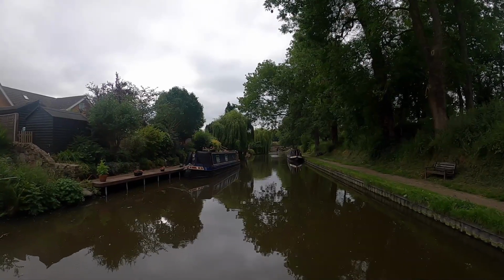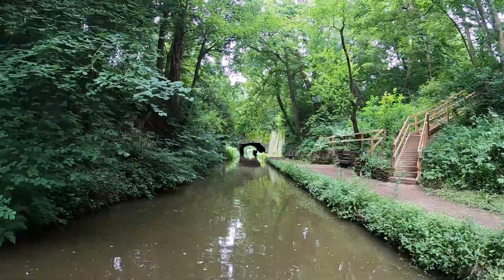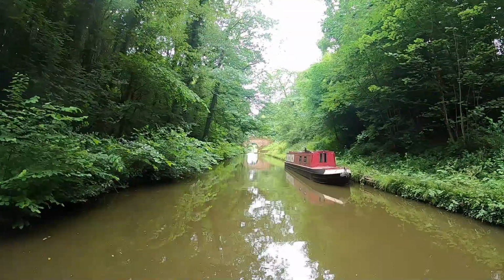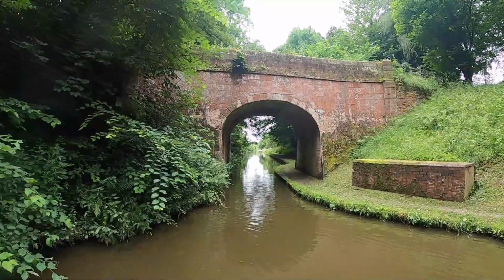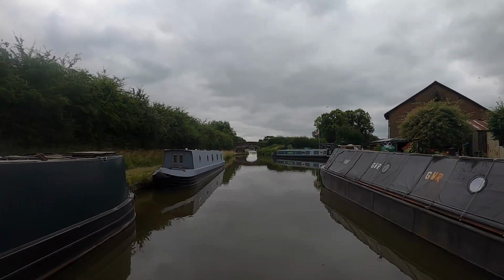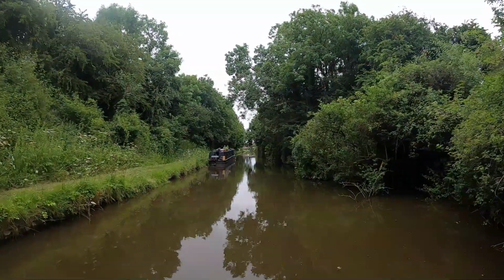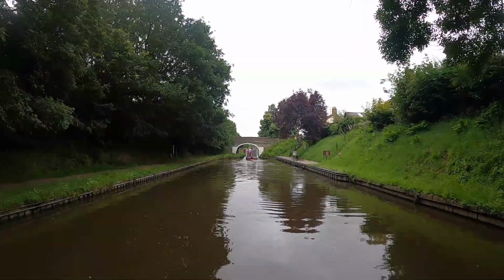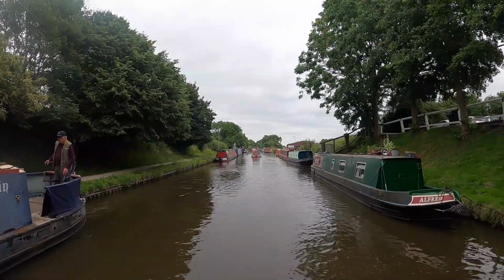Gnosall to Wheaton Ashton by Narrowboat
This vlog prematurely concludes my summer cruise caused by problems aboard my narrowboat. Nevertheless its a delightful journey through some love countryside.

** Follow my adventures here on YouTube but also on: **

** Acknowledgements: **

Music from the Power Director music library
(incorporating Shutterstock Premium:)

Intro:
Akiramenai Monotachi

Intermediate:

Ending:
Atarashii Michi